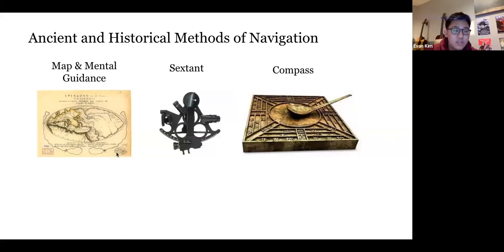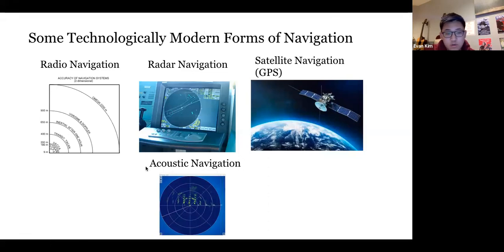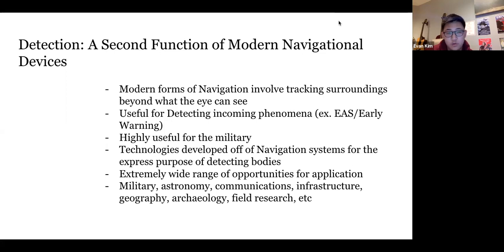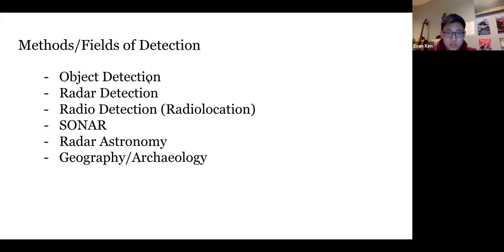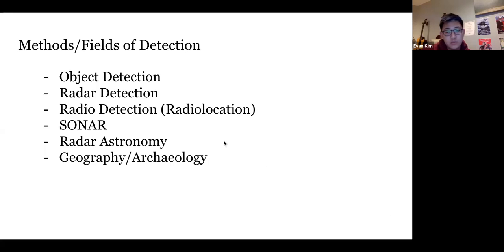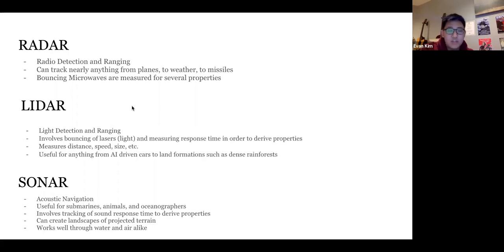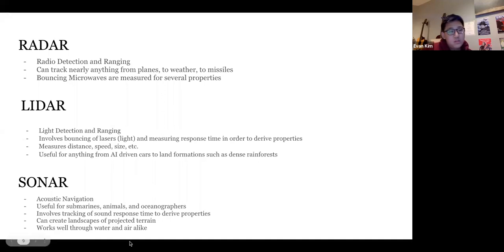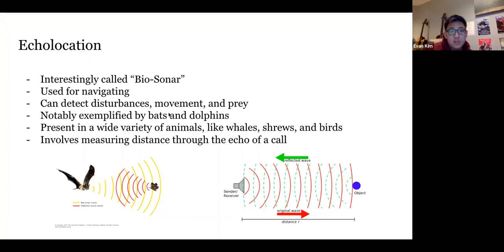Navigation & Detection Fundamentals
2022 Carson Session Detection & Navigation Week 1

Detection & Navigation Class Overview
Week 1: What are Navigation and Detection? (Relevant History, Fundamentals)
Week 2: Echolocation & Natural Examples (What can be learned from nature?)
Week 3: SONAR
Week 4: RADAR
Week 5: LIDAR
Week 6: Broad Applications Overview